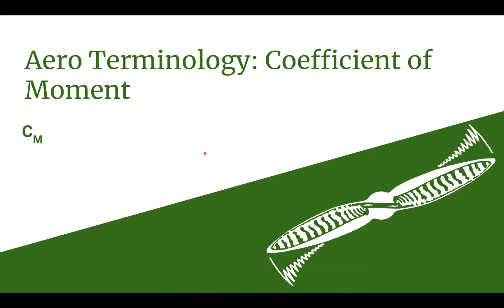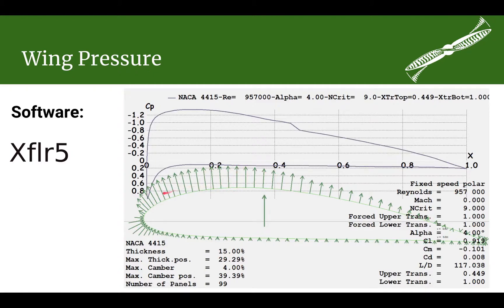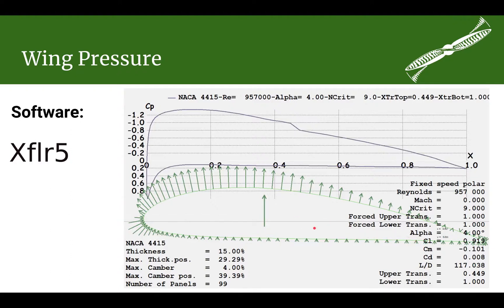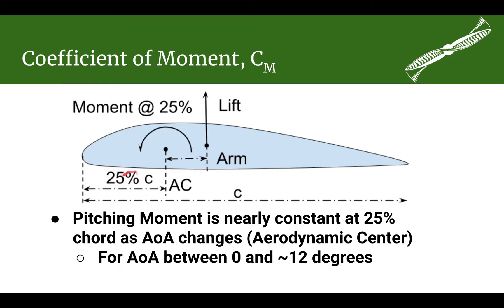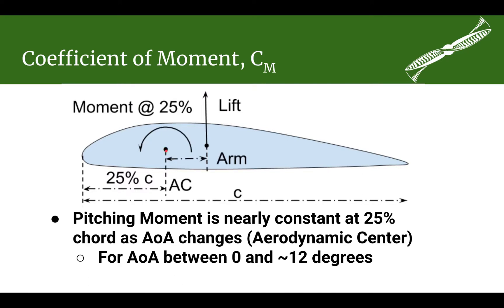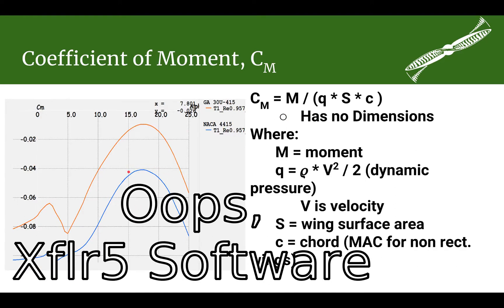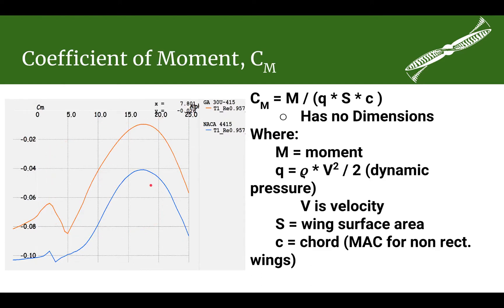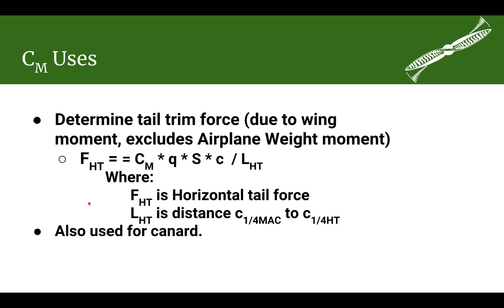Aero Terminology: Coefficient of Moment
To support the airfoil selection video for the UWS-1 design, I've created an Aero Terminology video  covering the aerodynamic term Coefficient of Moment.